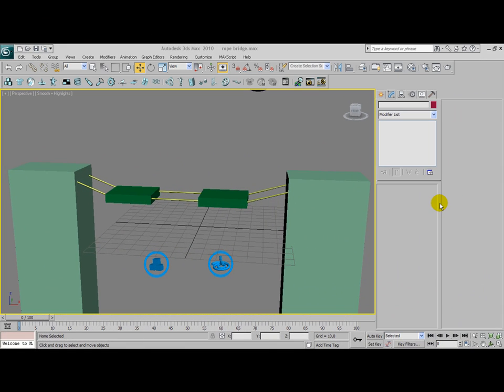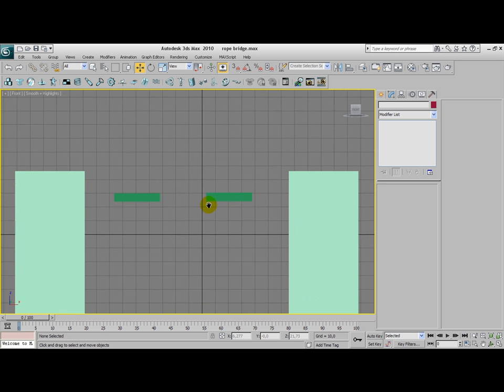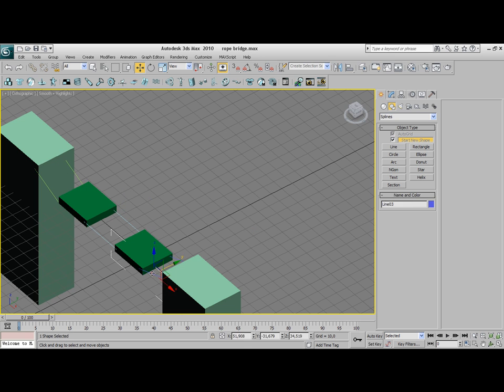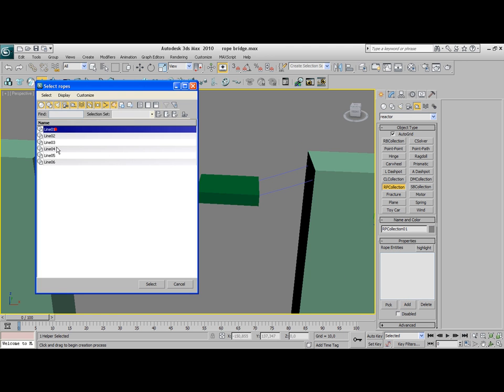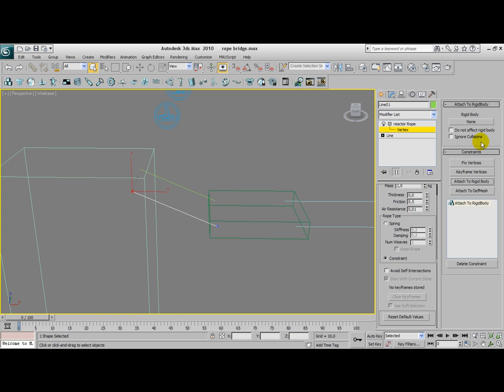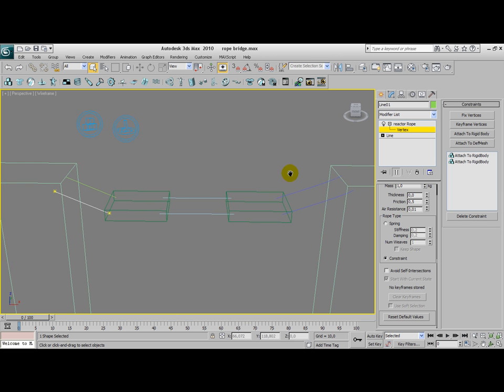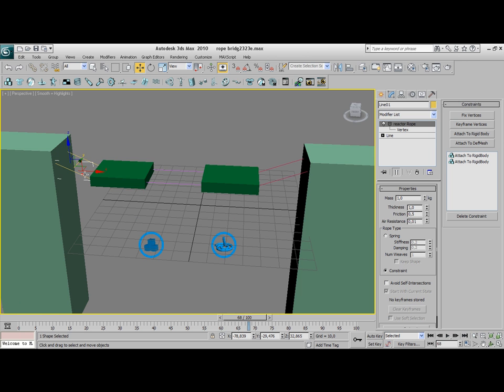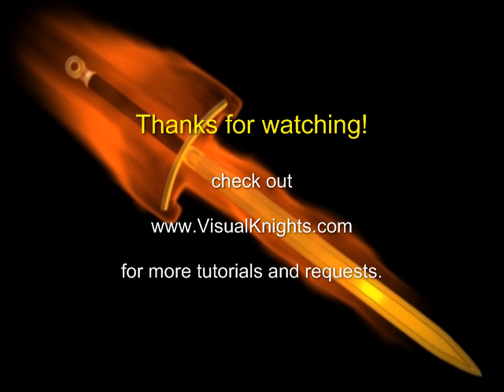3d max reactor tutorial: Rope bridge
This is a reactor tutorial for 3d studio max 2010. This tutorial shows you how you can create a rope bridge in 3ds Max wiht the help of rope modifiers. This tutorial can also used with older versions of 3ds Max. for more tutorials. If you have any questions or request, just ask us!! If you have complaints, tell us about it in a normal way. Thanx